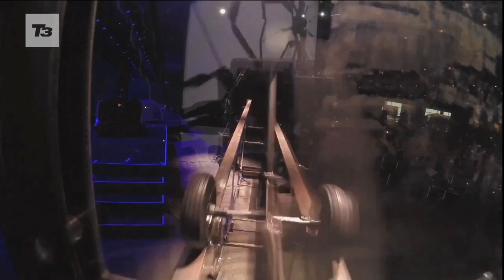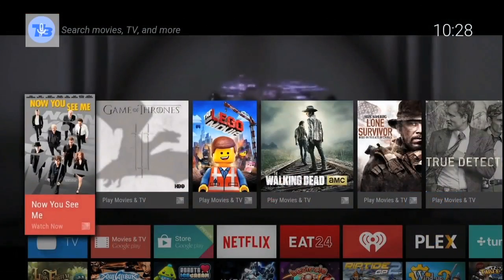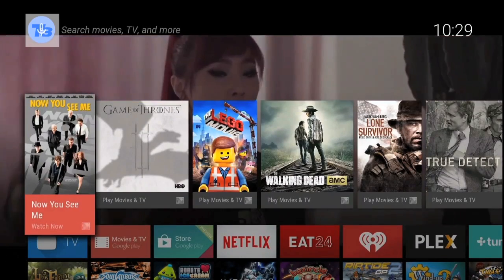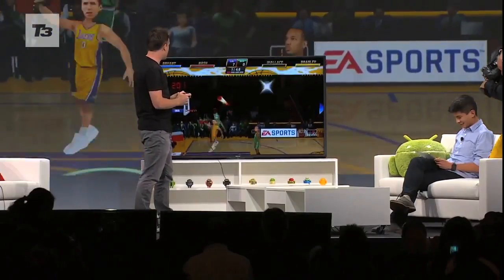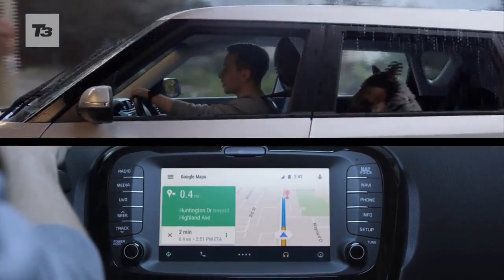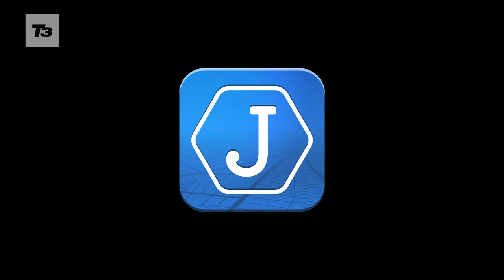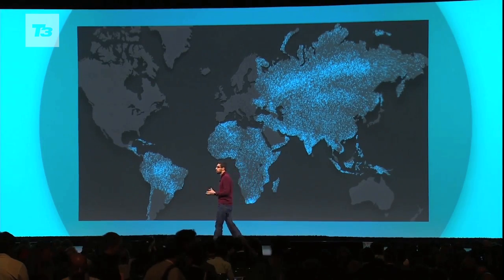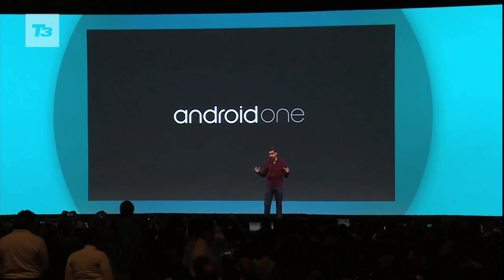Google I/O 2014: Android Auto and Android TV round-up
Google I/O 2014: Android Auto and Android TV round-up. We round-up all the news from Google's annual developer conference.